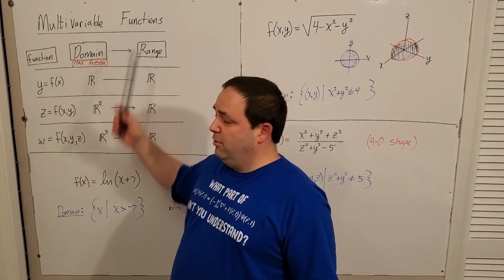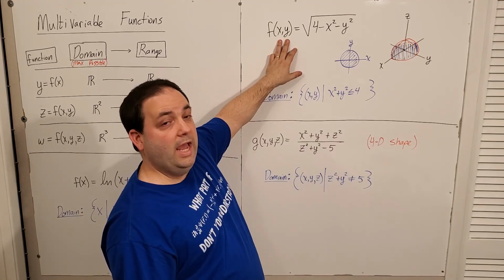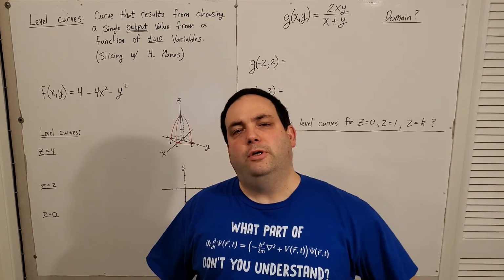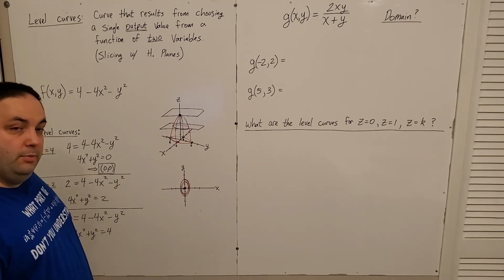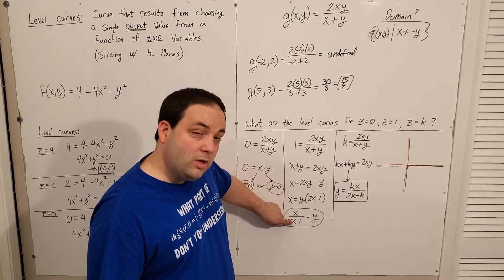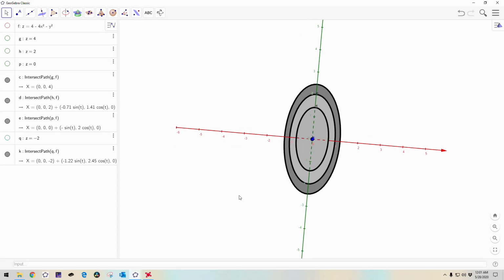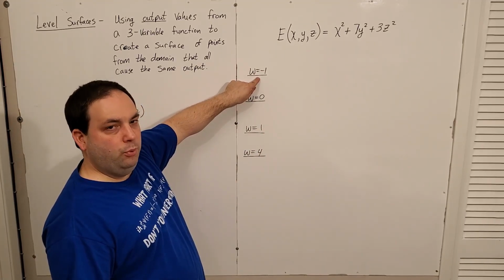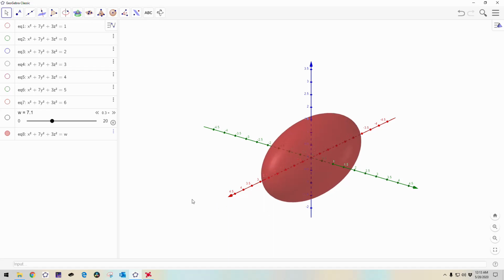Multivariable Calculus -- Multivariable Functions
Define functions of two and three variables.
Domain and graphs.
Level curves and surfaces.